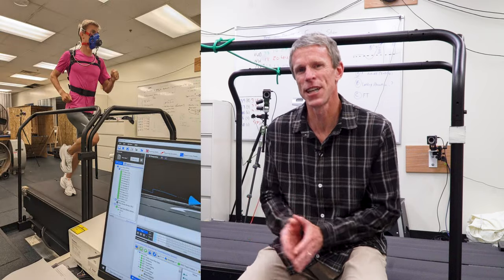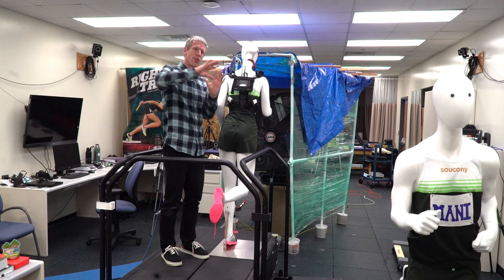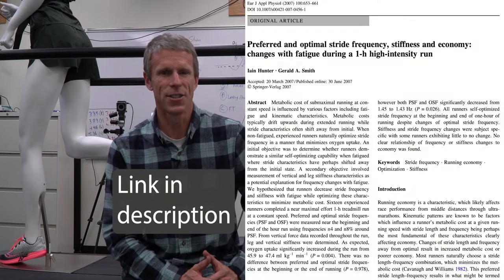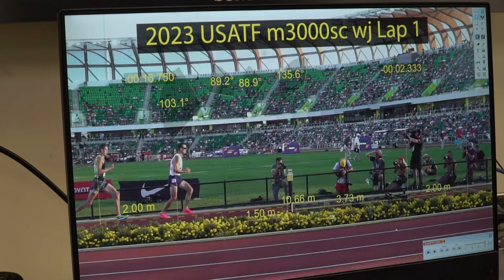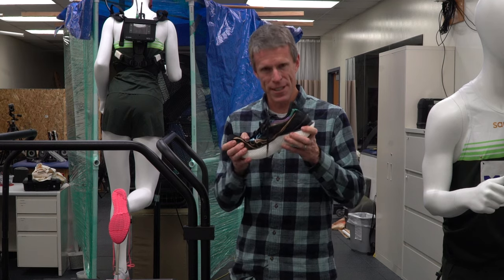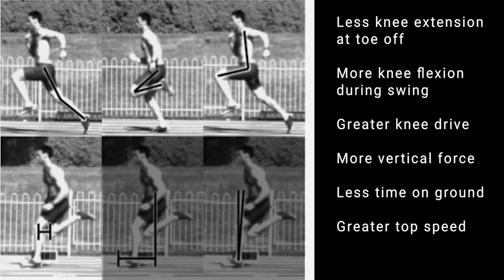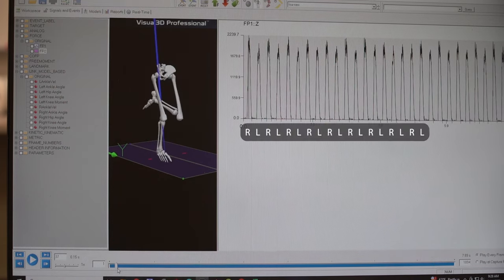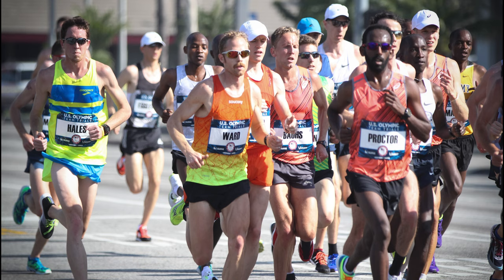Lifelong running: Running Mechanics Research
Lifelong Running - Biomechanics Lab

Description:
Here is a description of the equipment commonly used in a biomechanics lab with some highlights of recent articles we have completed that provide insight into current knowledge of running mechanics.  I also share what we have learned about Conner Mantz and a notable asymmetry in how he runs.

Chapters:

0:00 - Introduction
0:35 - Mannequins for drafting research
0:44 - Force sensing treadmill
1:24 - Oxygen measurements
1:52 - Motion capture
2:13 - Upcoming study: Air resistance & drafting
3:43 - Upcoming study: Shoe foam compression
4:43 - First study: Stride length
7:34 - Ongoing study: Steeplechase with USATF
9:34 - Past & ongoing studies: Super shoes
11:25 - Past studies: Sprinters & distance runners
14:15 - Current application: Conner Mantz